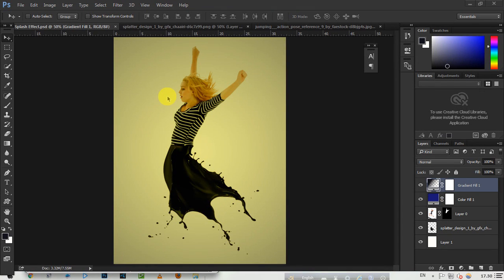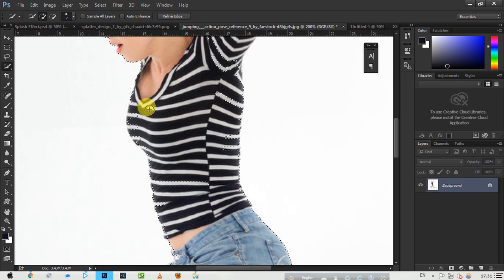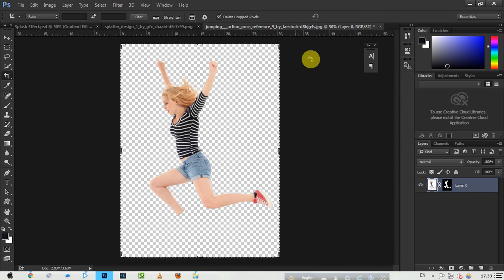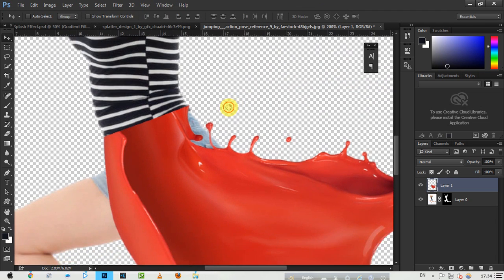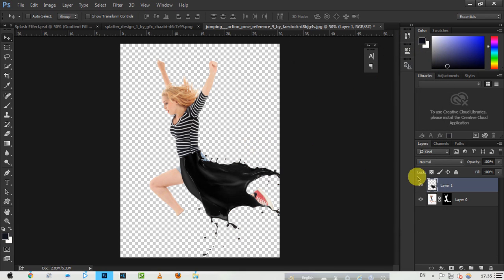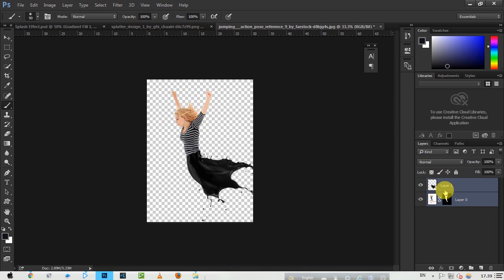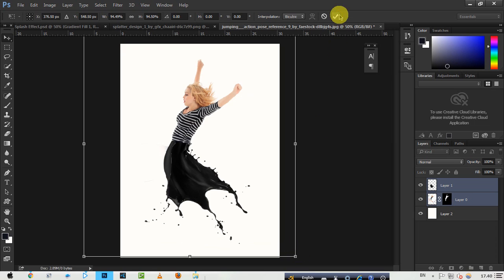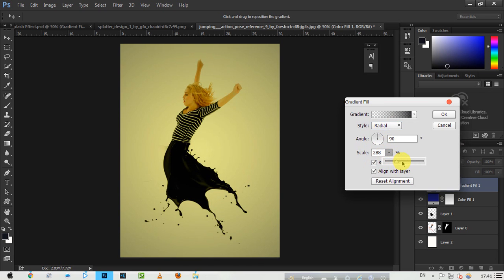Paint Splash Effect Photoshop | Amazing Photo Effects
Details about this Tutorial-

• photoshop tutorials,
• tutorial photoshop,
• photoshop tutorial,
• how to photoshop,
• photoshop cc,
• adobe photoshop,
• photoshop,
• photo,
• photo editor,
• picture editing,
• phoho manipulation,
• phoho manipulation artists,
• photo editing software,
• photo restoration,
• edit photos,
• editing photos,
• photography,
• photo effects,
• photo editors,
• photo editing,
• free photo editing,
• photo editing online,
• pictures editing,
• photo edit,
• photoshop lessons,
• photoshop training,
• online photoshop classes,
• photoshop course,
• photoshop training courses,
• online photoshop class,
• amazing photoshop tutorials,
• photoshop training course,
• adobe photoshop courses,
• graphic design tutorials photoshop,